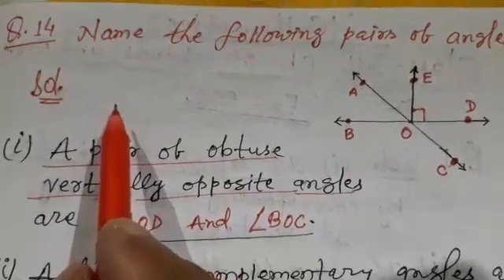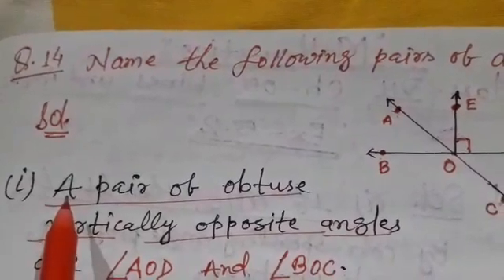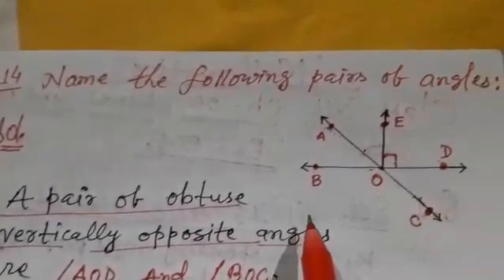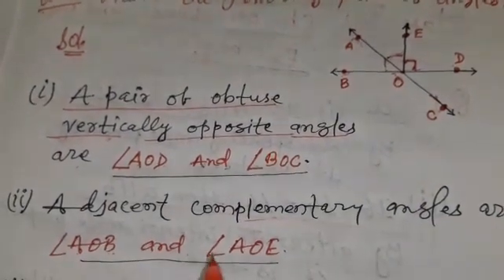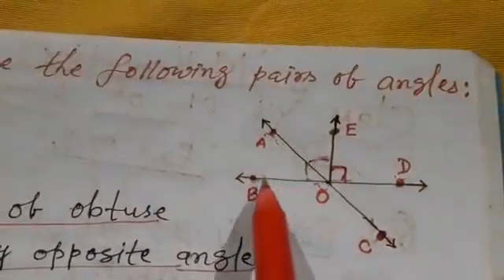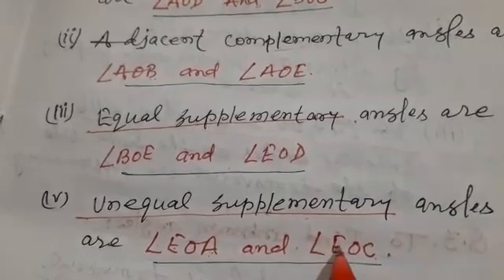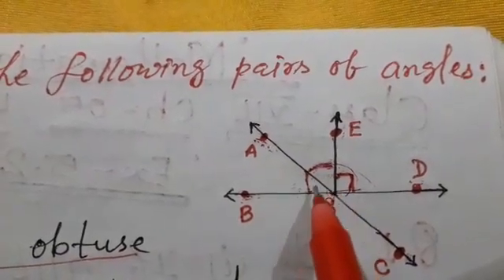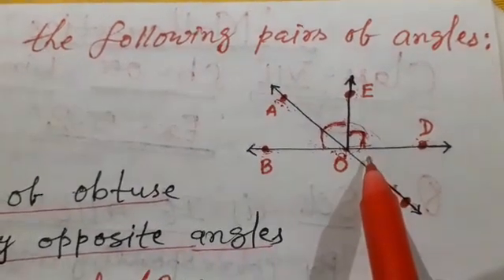Class_7_mathematics_ch_5_lines_and_angle_ex_5.1_3rd_part_by_A.K.Jha.